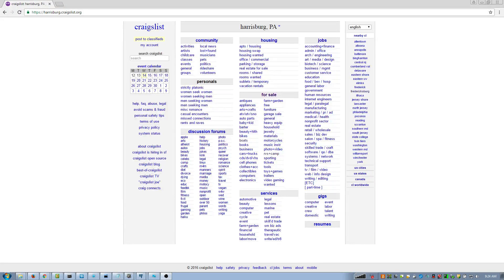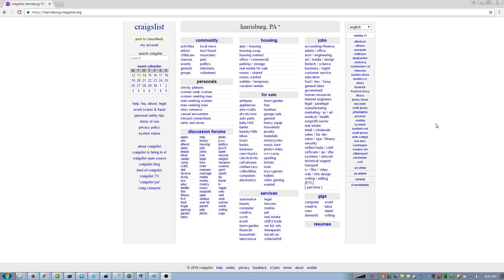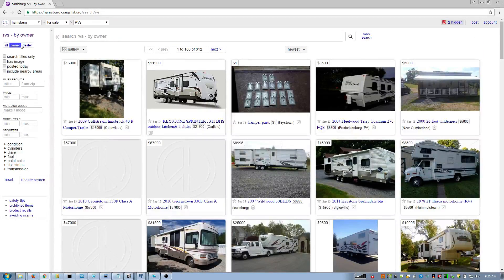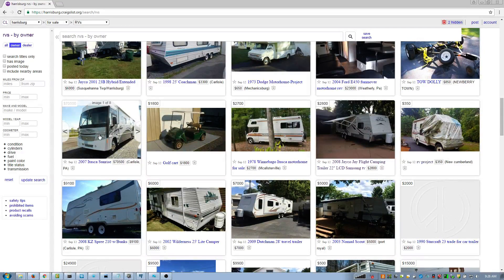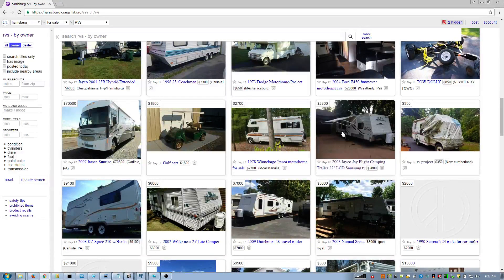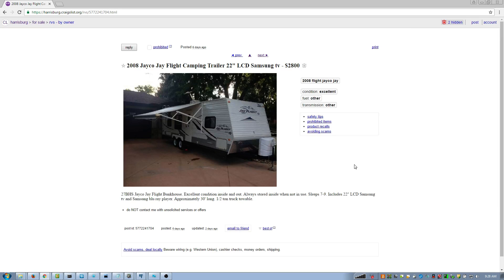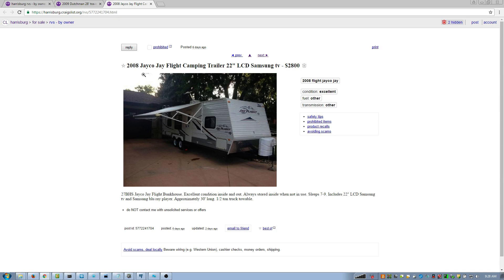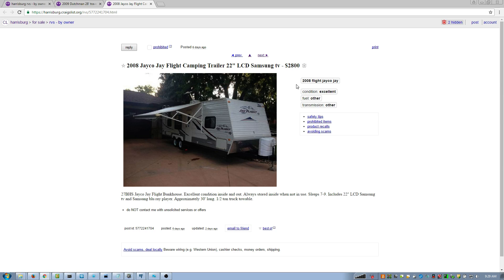Craigslist Scams - Deals Too Good To Be True